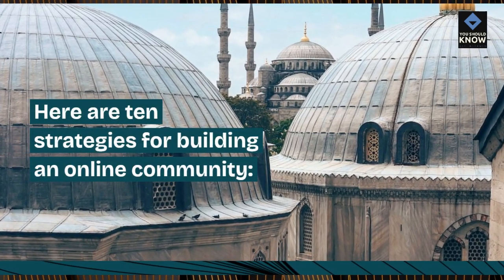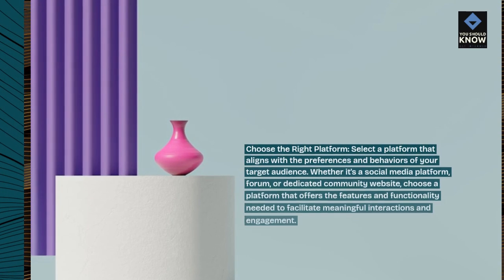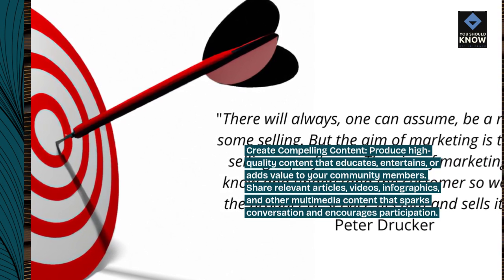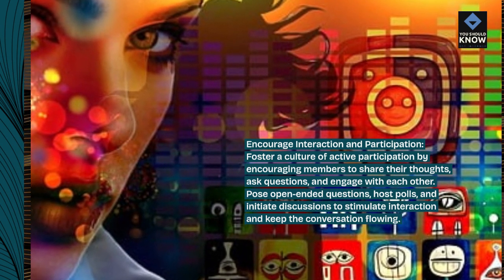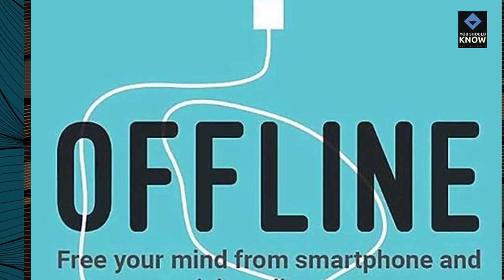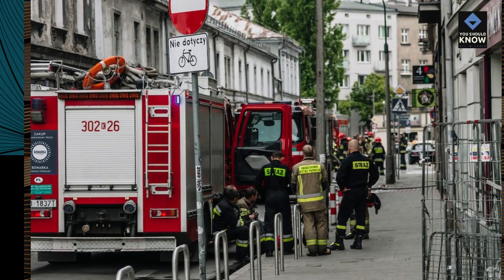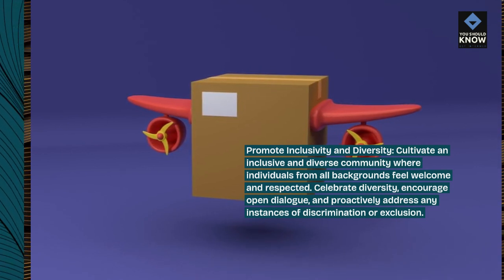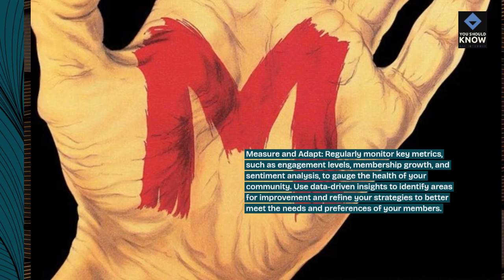Top 10 Strategies for Building an Online Community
Build a thriving online community with our top 10 strategies. Learn how to foster engagement, create meaningful connections, and grow your community effectively.